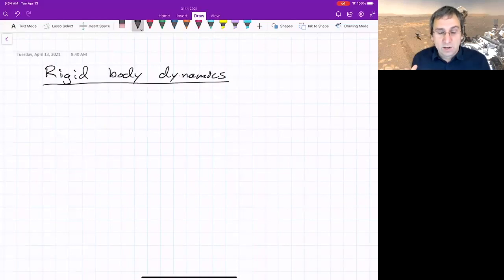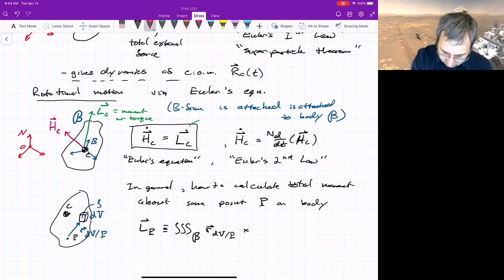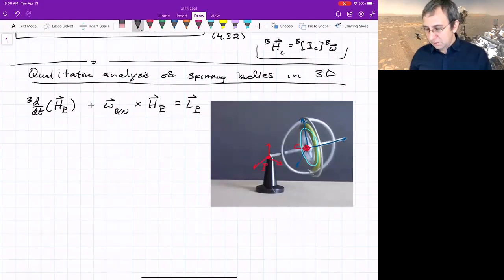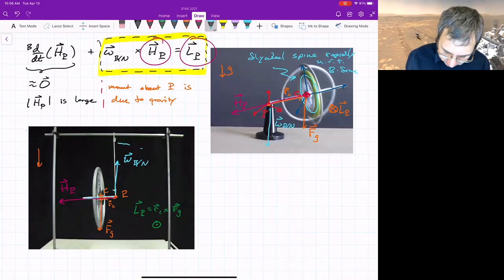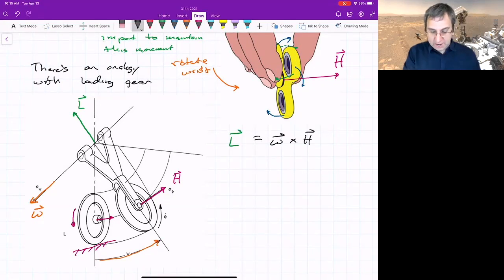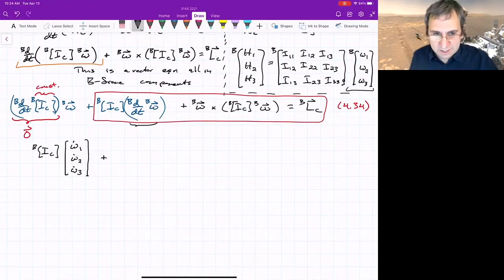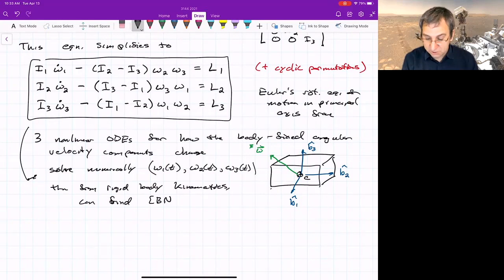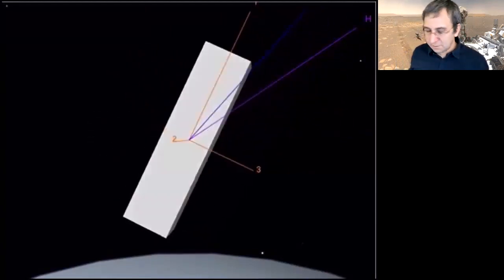Euler's Equations of Rigid Body Dynamics Derived | Qualitative Analysis | Build Rigid Body Intuition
Euler's equations of rigid body motion, derived step by step using the Newton-Euler approach. This is Lecture 21 of an undergraduate spacecraft dynamics course (AOE 3144, Virginia Tech), and the focus is on building real intuition for how rigid bodies rotate; not just deriving the equations, but understanding them.

We work through the angular momentum rate equation, derive the most common forms of Euler's equations in the body-fixed frame and the principal axis frame, and then spend time on qualitative examples that make the math click: spinning tops, a bicycle wheel on a string, fidget spinners, and landing gear retraction.

▶️ Chapters
0:00 Summary so far
0:37 Newton-Euler approach to rigid bodies
10:22 Qualitative analysis to build intuition
11:06 Spinning top
15:36 Spinning bicycle wheel on string
19:06 Fidget spinner
22:01 Landing gear retraction
24:53 Euler's equations derived in body-fixed frame
29:09 Euler's equation written in components
30:56 Euler's equation in principal axis frame
35:33 Euler's equation for a free rigid body
40:32 Simulations of free rigid body motion

- How Newton's laws extend to rotating rigid bodies via the angular momentum rate equation
- Why the body-fixed frame is the natural place to write Euler's equations
- How the principal axis frame simplifies the equations (and what the products of inertia have to do with it)
- How to predict the rotational behavior of real objects before solving anything

📖 Reference
Schaub & Junkins, Analytical Mechanics of Space Systems, 4th edition (2018)